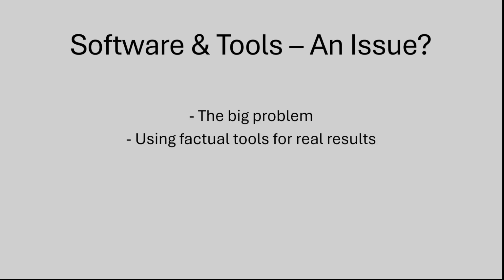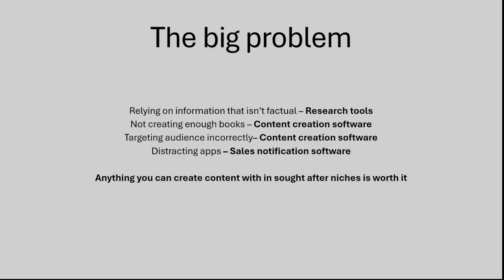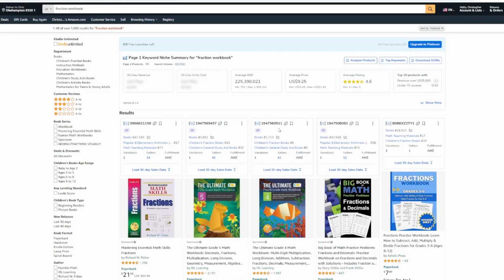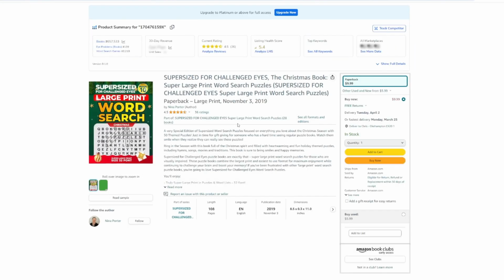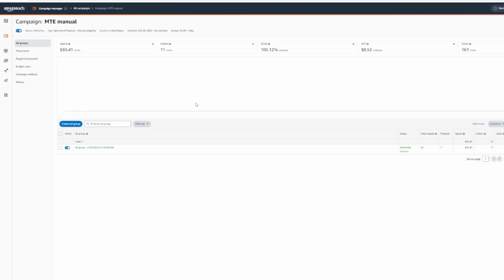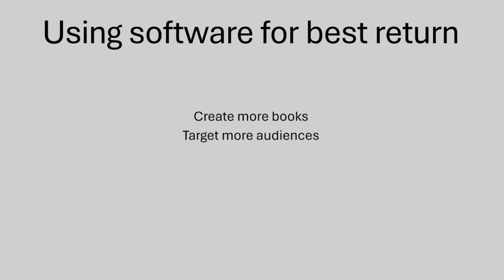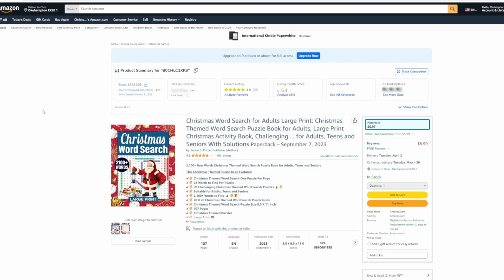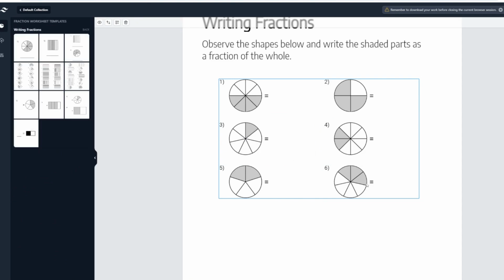A Warning for Anyone Using Amazon KDP Tools & Software...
How to use tools and software to increase your KDP sales...

In today's video I take  a look  at my guide for making more sales with ugly amazon kdp low content and medium content books.